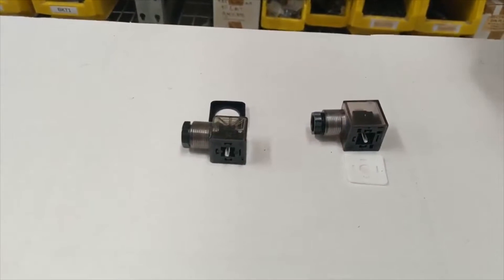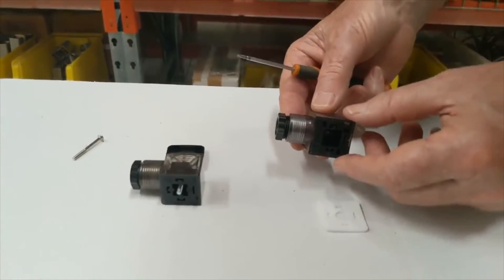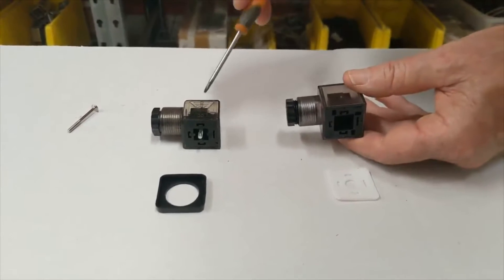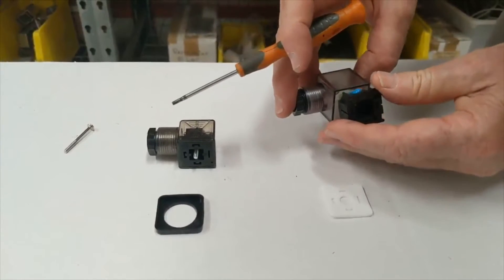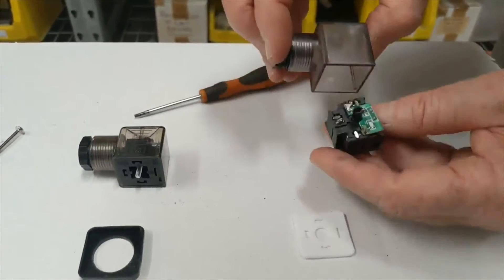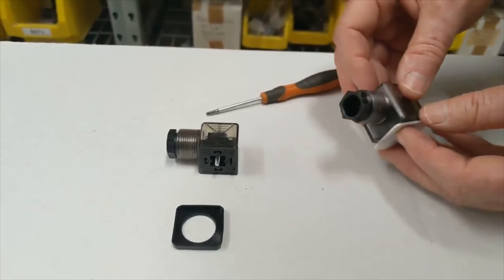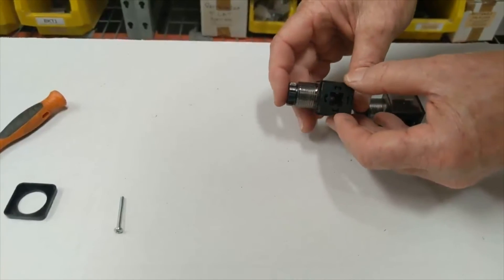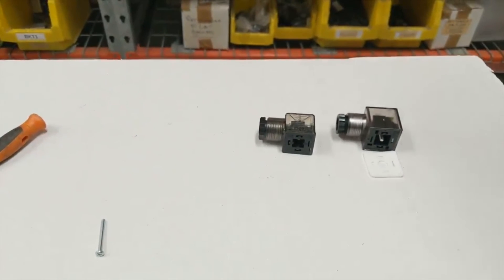Din Plug Square LED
How a square DIN Plug or Hershman Plug works and how to disassemble.